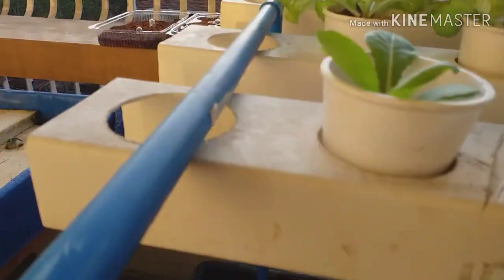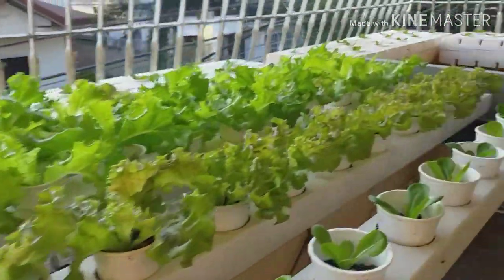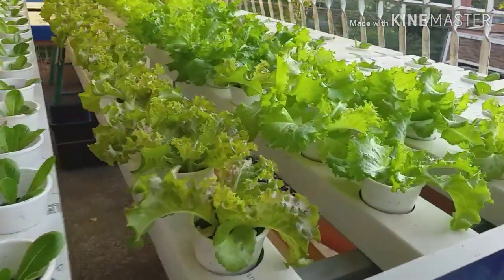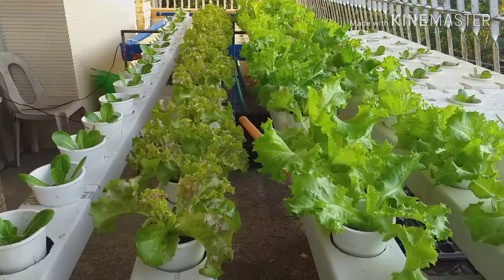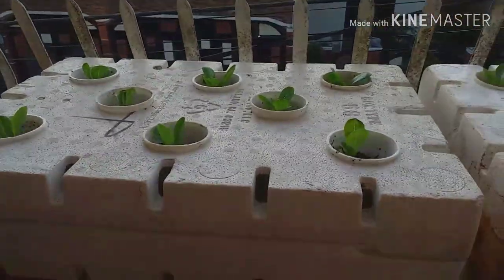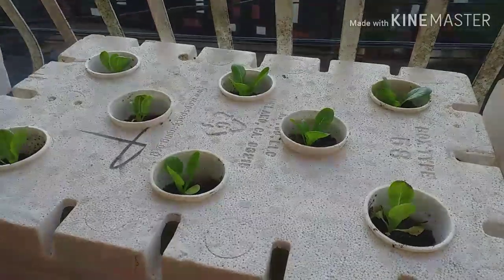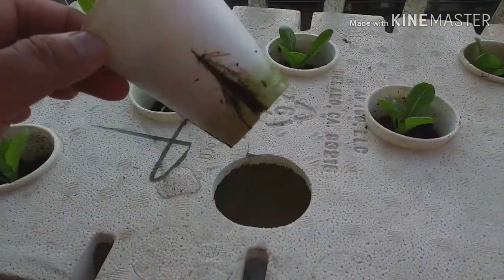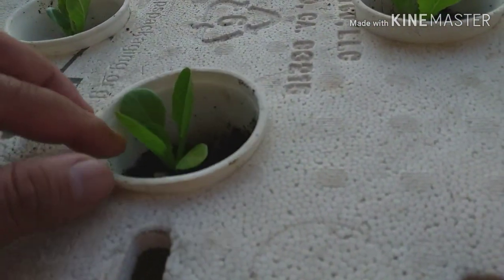NFT Hydroponics in Antipolo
Basic NFT(nutrient Film Technique) Hydroponics

For commercial or for family consumption.

Like our page Facebook page : J&G's BackyardLettuce